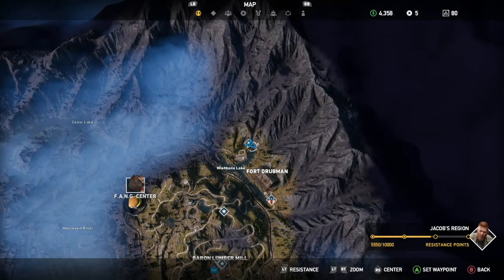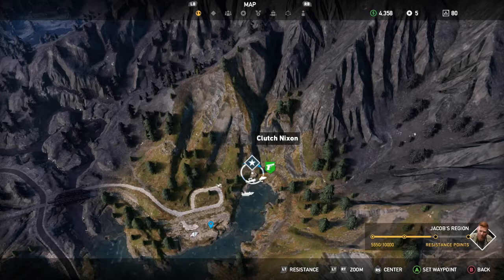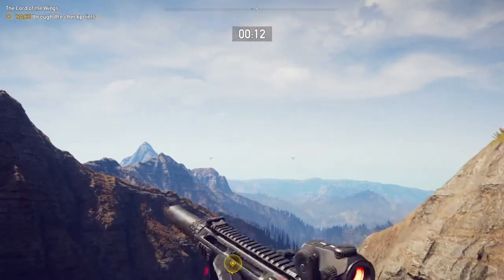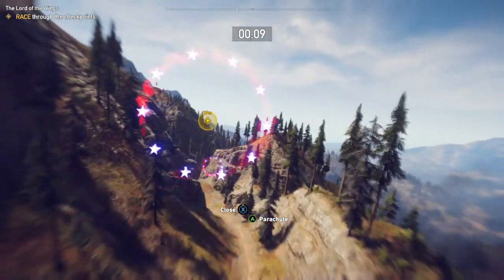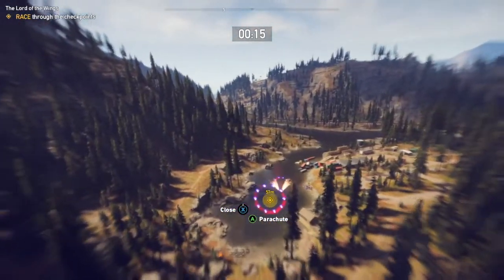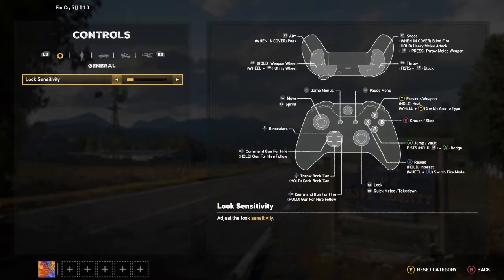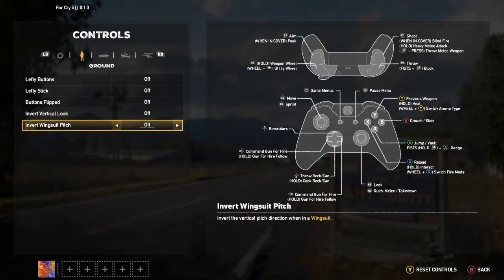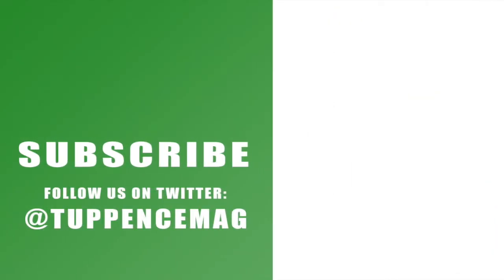Far Cry 5 The Lord of the Skies Clutch Nixon wingsuit stunt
- you can take on The Lord of the Skies Clutch Nixon wingsuit stunt, which sees you flying a gauntlet of hoops in a precarious run down rugged terrain. It’s located up in Jacob’s region north of Fort Drubman and it’s a challenging mission to beat. Follow along with our walkthrough video to see the full course to get sight of The Lord of the Skies being completed.

You can read more about Far Cry 5 or with the official Far Cry Twitter

Remember to hit that like button and share our Far Cry 5 The Lord of the Skies Clutch Nixon wingsuit stunt walkthrough video on Facebook, Twitter, Google+, Pinterest or any other social media channel you use. You can also kick off our full walkthrough guide from the very beginning with our opening video